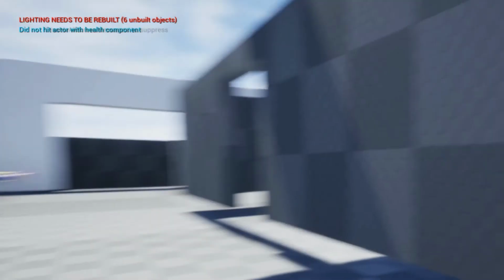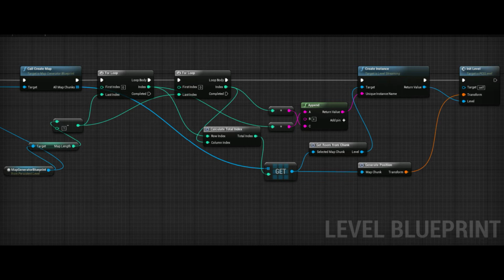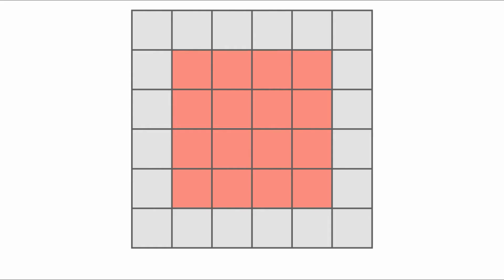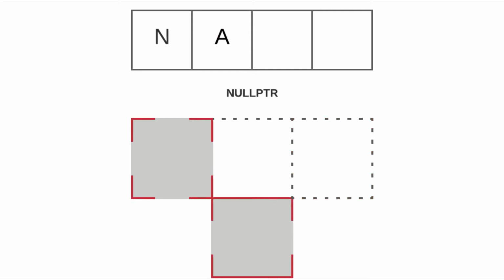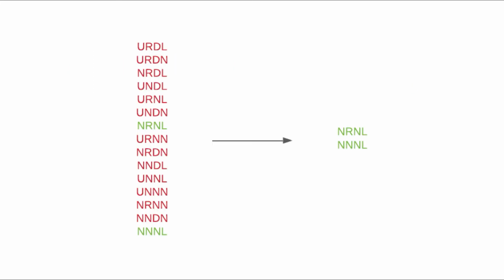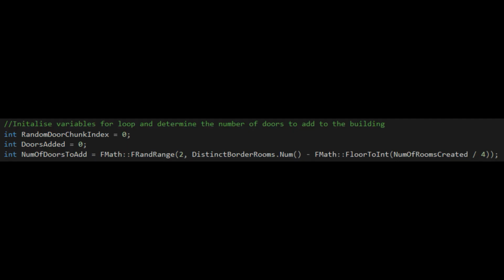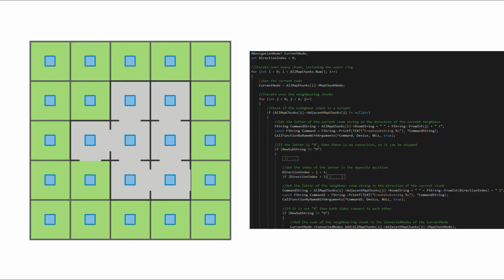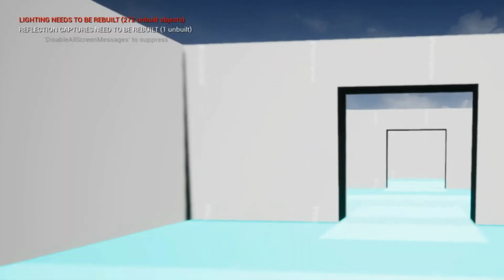13562208 - Advanced Games Programming: Procedurally Generated Map